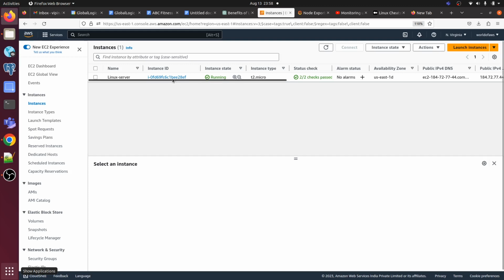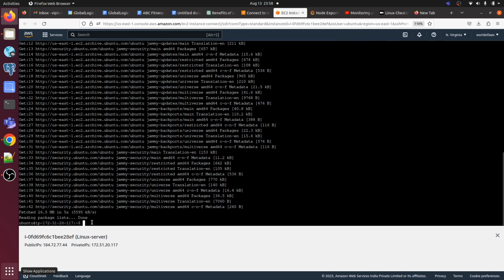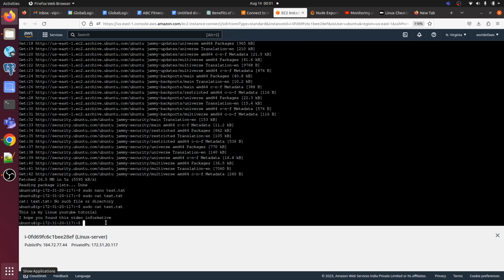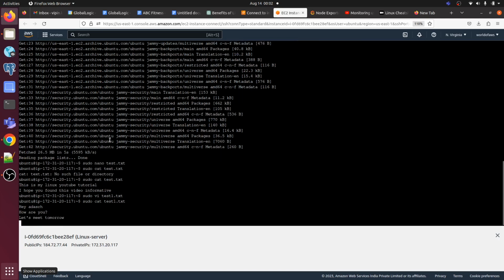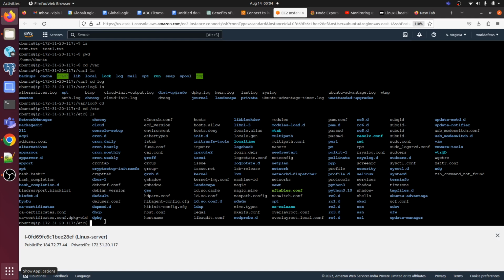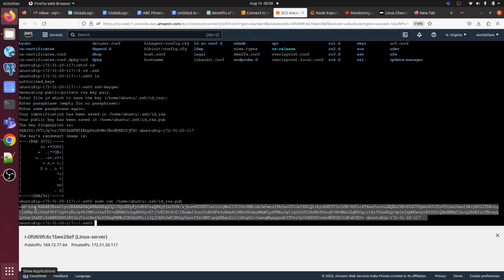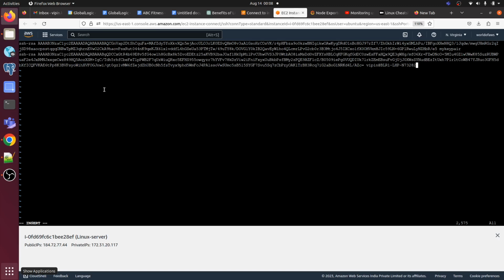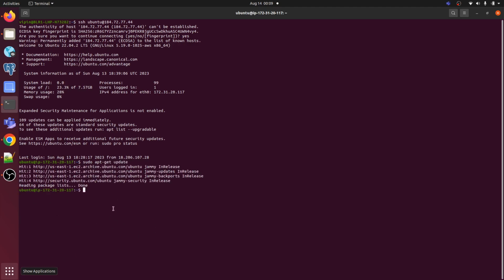Linux Part-6: Operating System (OS) Flavors || DevOps Complete Tutorial 2023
The demand for cloud computing skills is on the rise as more and more companies are adopting cloud-based services. The focus is to move the on-premise servers to the cloud with the public or hybrid cloud architecture. The new-age IT works on the cloud and most of the cloud workload operates on the Linux operating system.